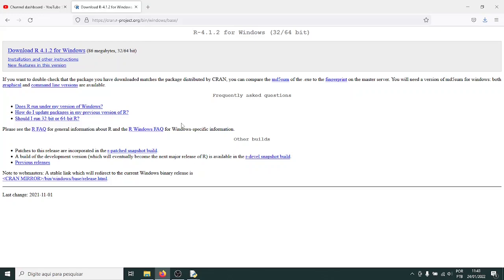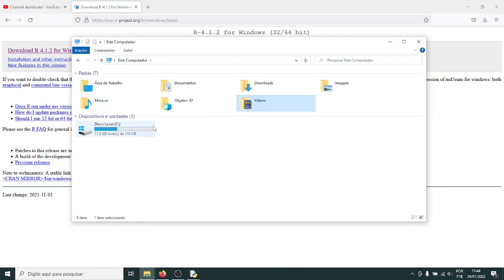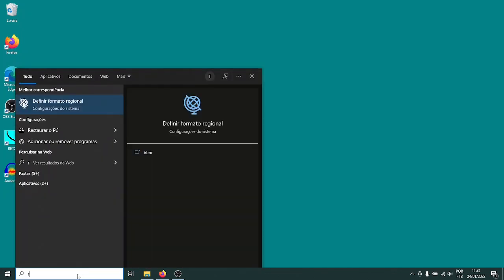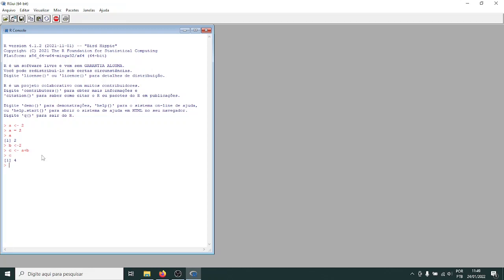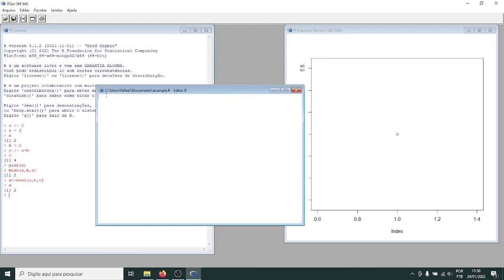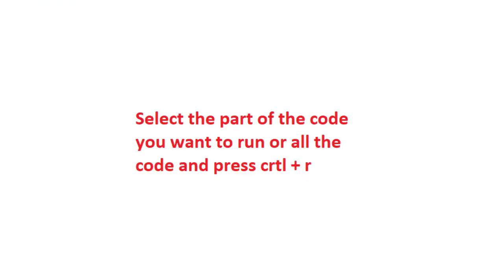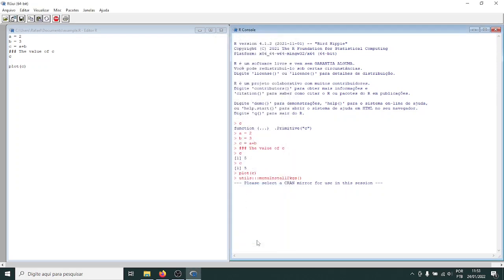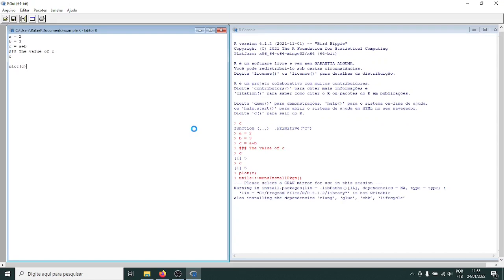Simple R install in windows for soil physics/soil science/hydrology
-- avoid using windows if you can --